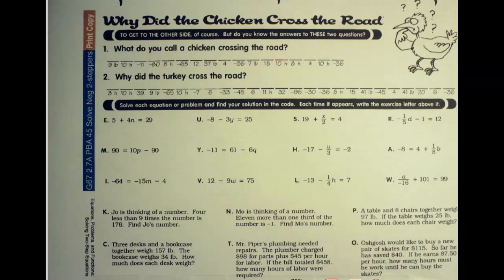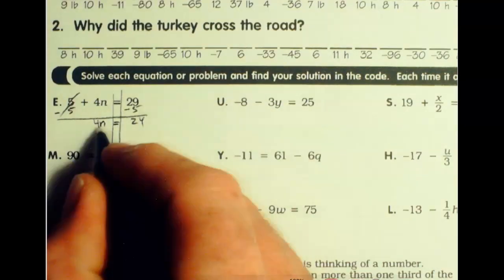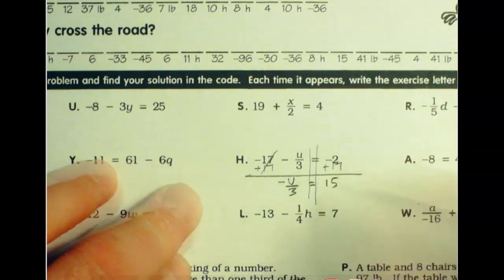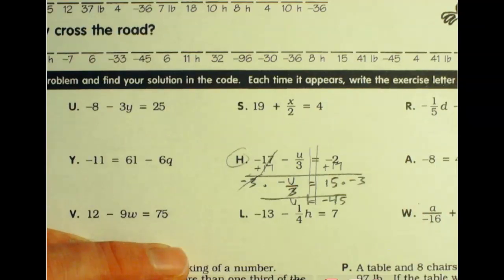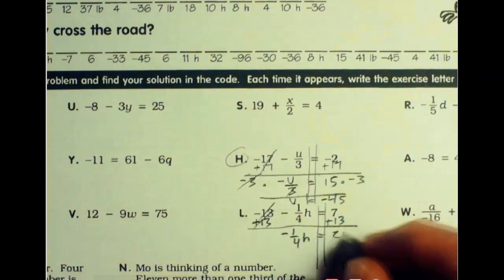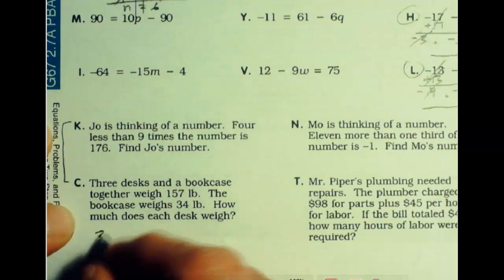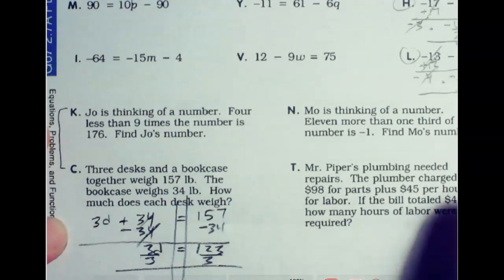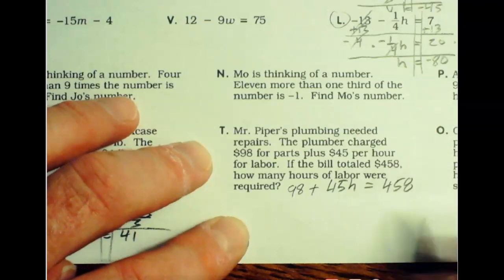Mini G67 2.7A PBA 45 Solve 2-Step Equations